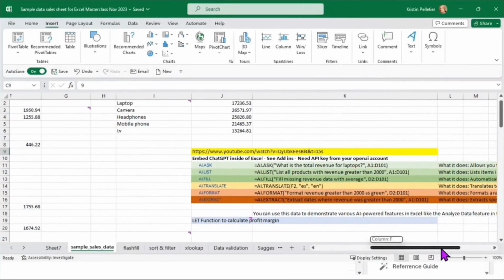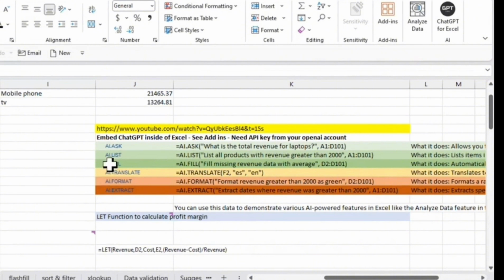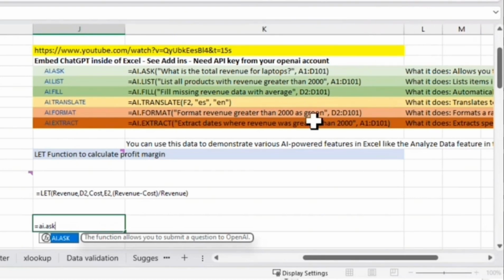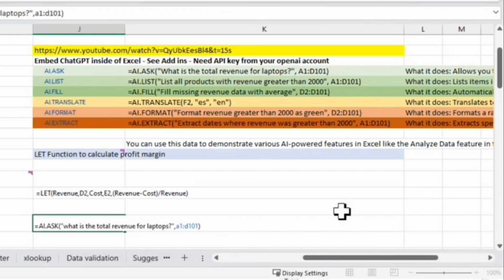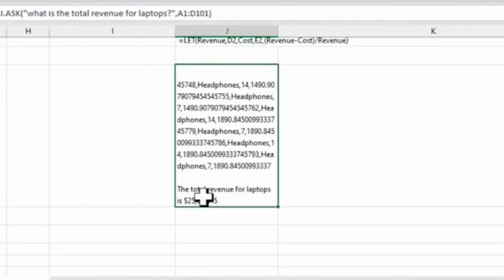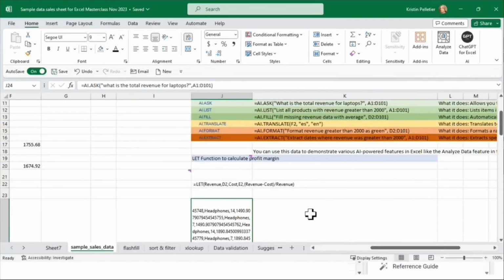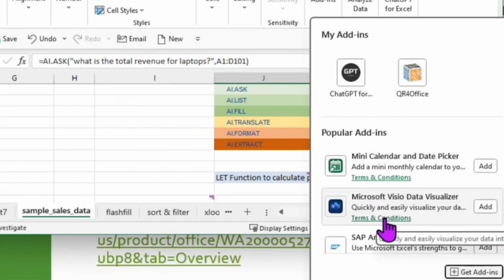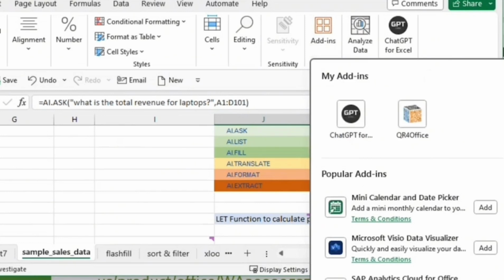Excel Tutorial: Using ChatGPT in Excel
Transform the way you use Microsoft Excel™ with Kristin!

In this video, you'll discover how to harness the power of ChatGPT for Excel, the AI-driven add-in that takes your productivity to the next level. Automate repetitive tasks, get instant answers to your Excel questions, and streamline your workflow like never before. With the Free AI Assistant for Excel, you’ll save time, reduce effort, and unlock insights with ease. Watch now and take your Excel game to new heights!

MEET KRISTIN